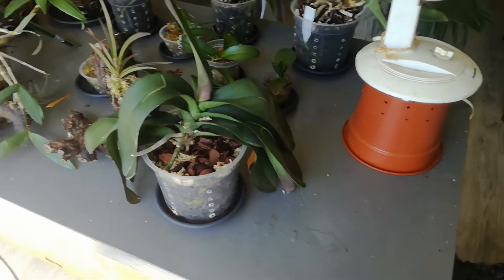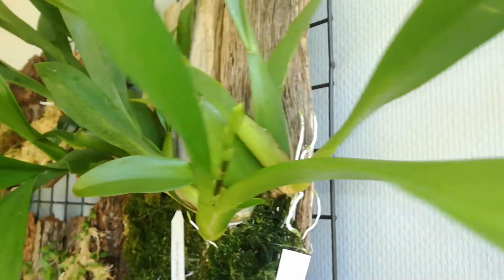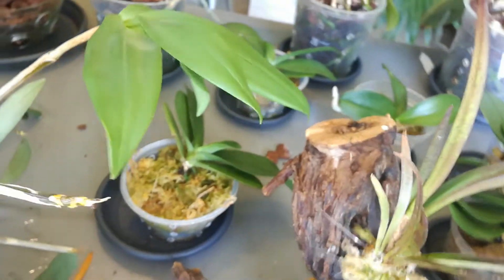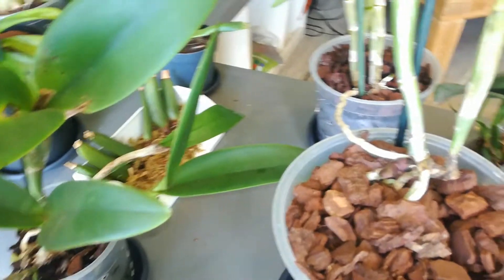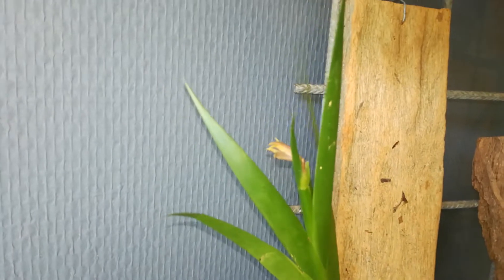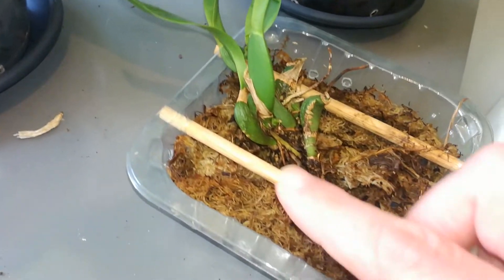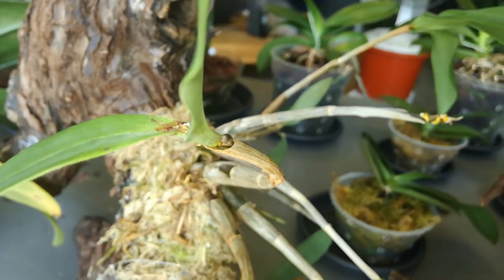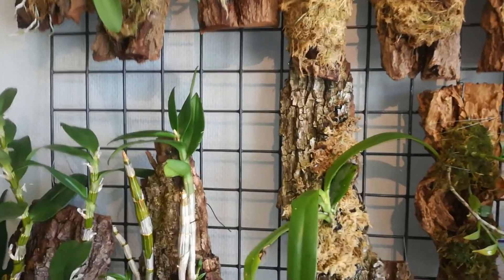A nothing to do video 😁 Friday 10-5-19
Everything done, no water no mounts, a sit on my ass day